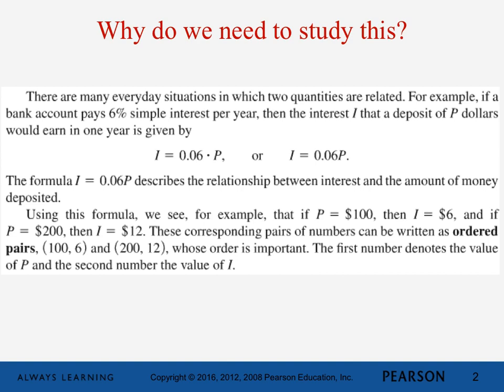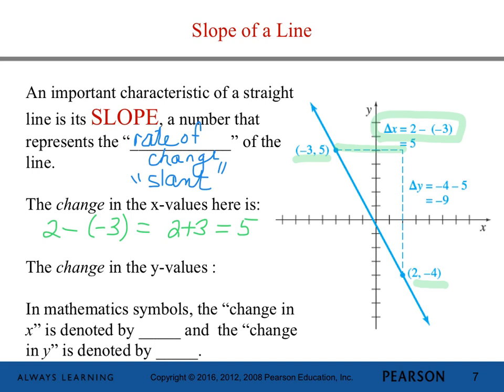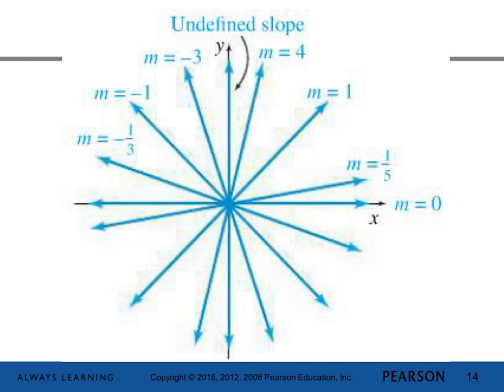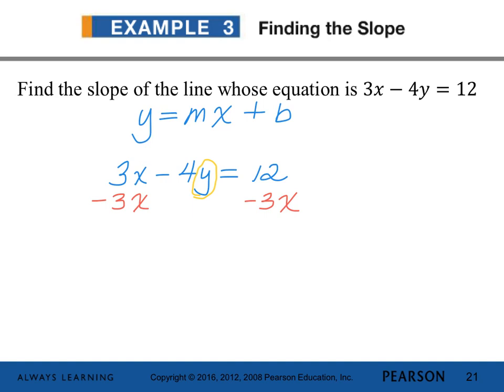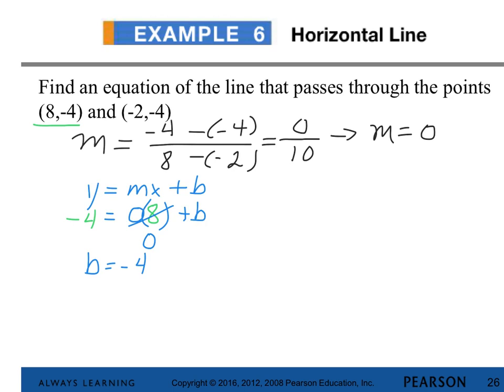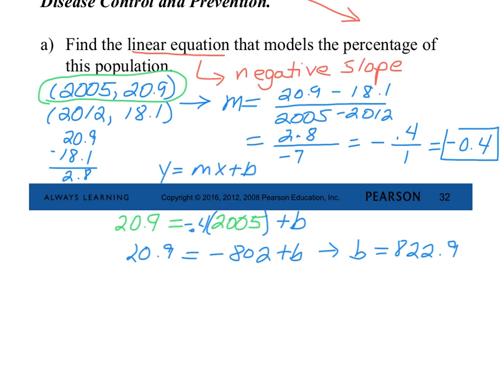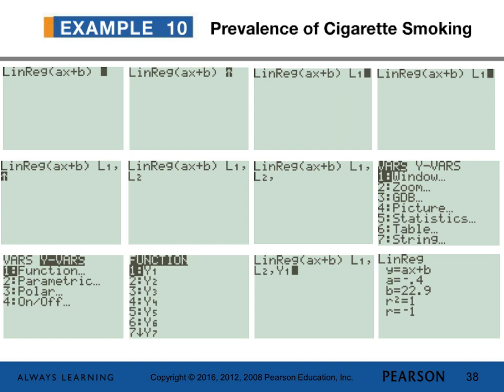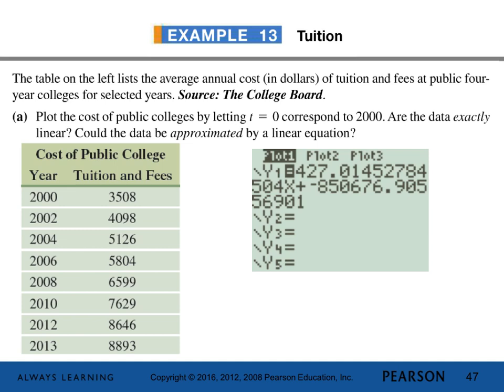1630 Smr19 Lesson 1.1 Linear Equations and Graphs